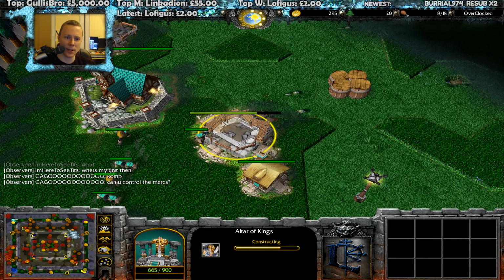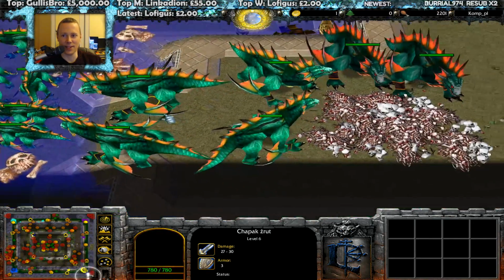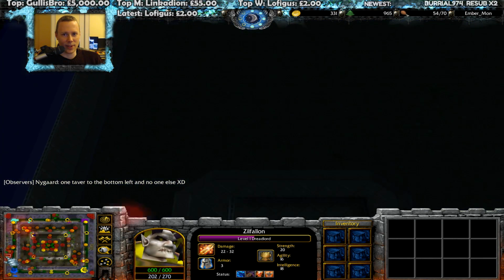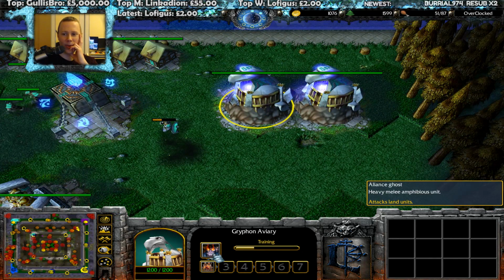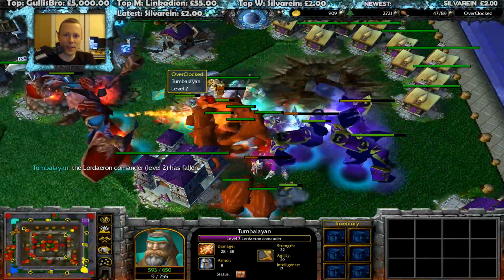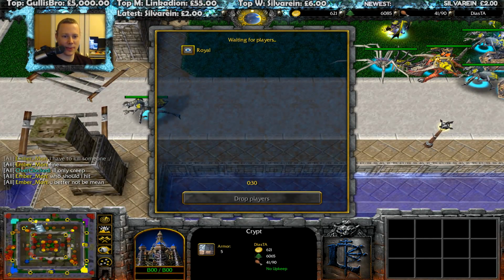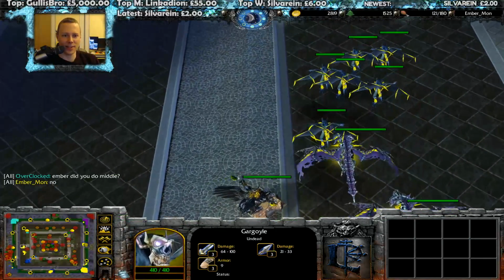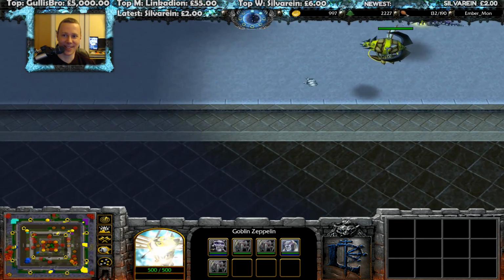Warcraft 3 - Ancient Pyramid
Game: Warcraft 3 (The Frozen Throne)
Media: Gameplay Commentary
Version: 1.28
Mode: Multiplayer
Platform: PC
Genres: Real-time Strategy, Fantasy